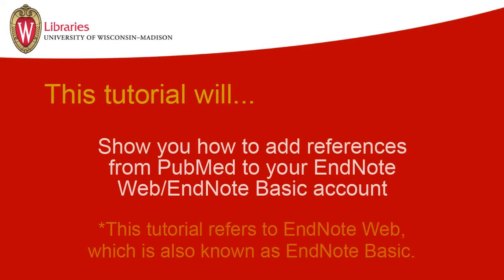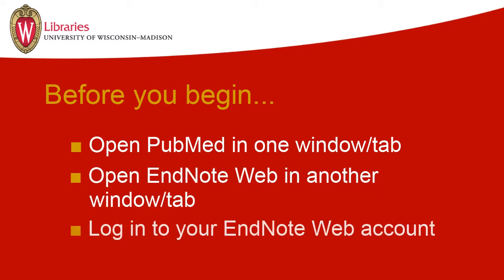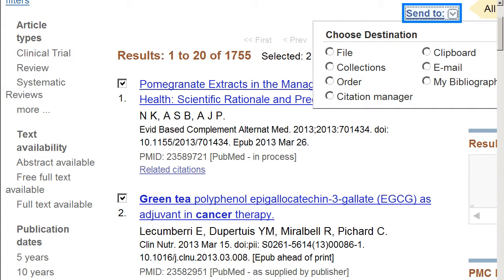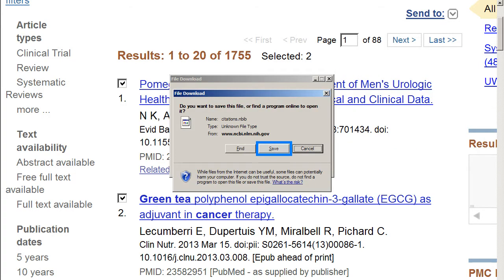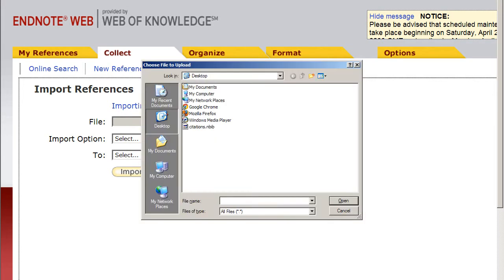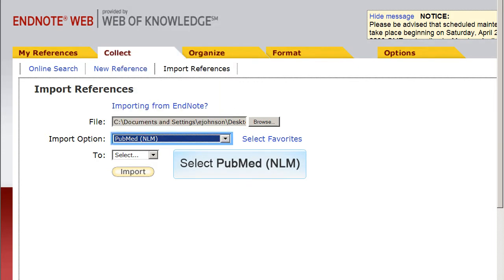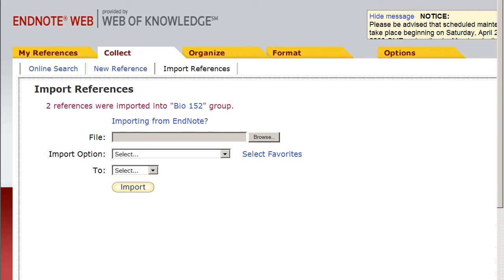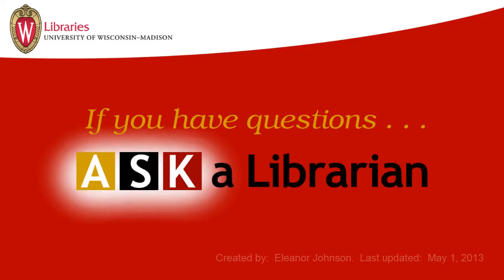Importing References from PubMed to EndNote Web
This tutorial will show you how to add references from PubMed to your free EndNote Web/Basic account.

Note: this video refers to EndNote Web. The service is also often referred to as EndNote Basic.